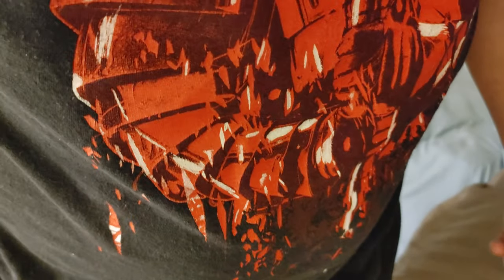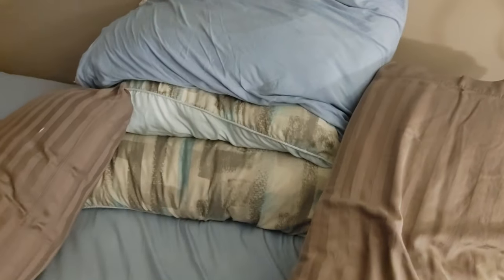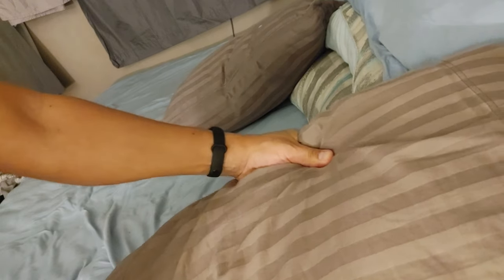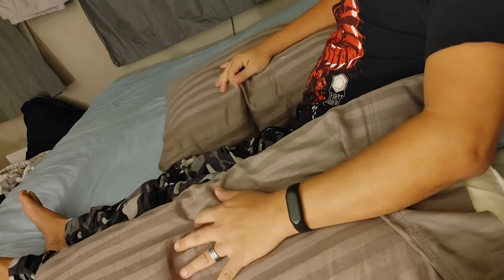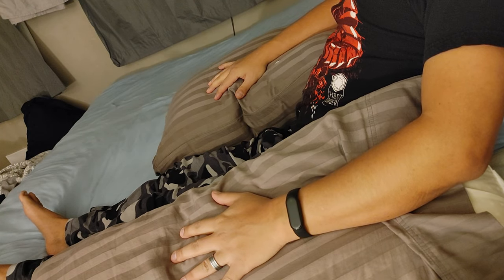One month after gallbladder surgery. Gallstones removal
Just going over how it feels a month after. Ask me questions I'll get back to you soon.
Gallbladder pain